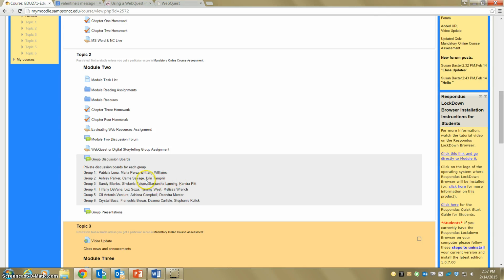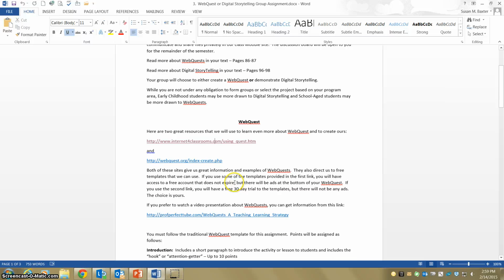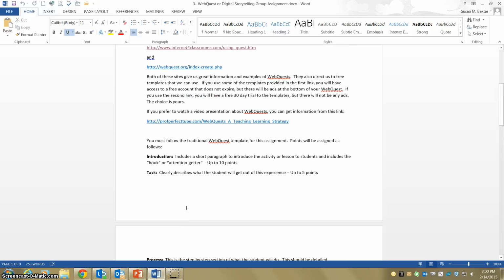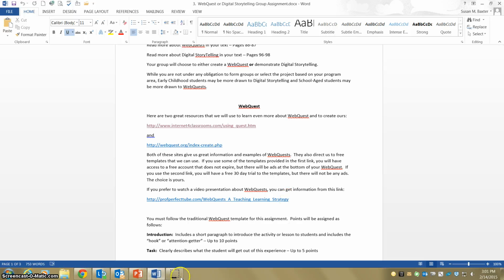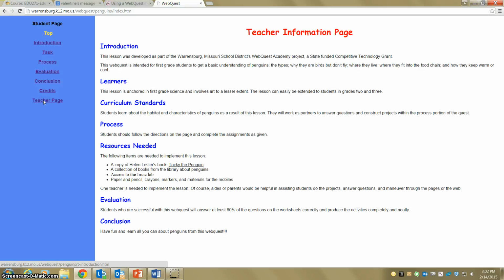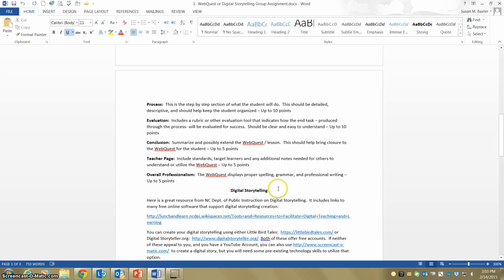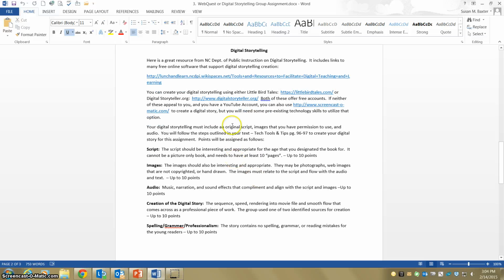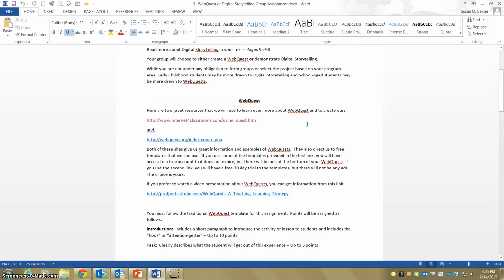Group Assignment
Module Two